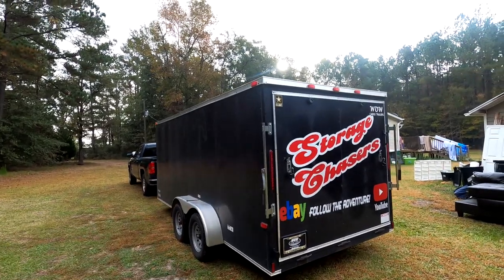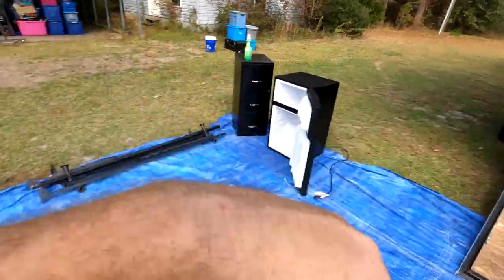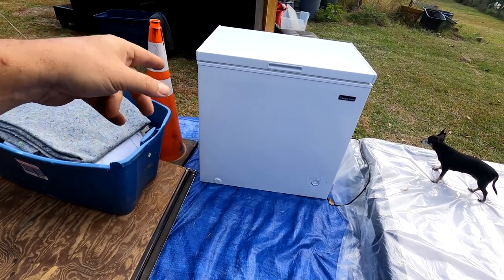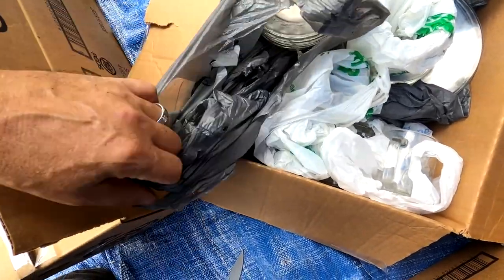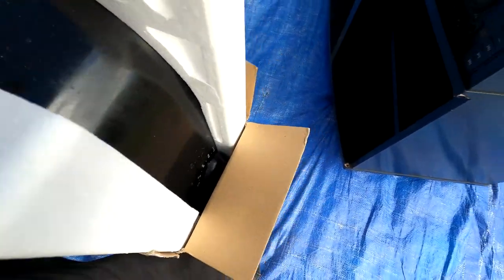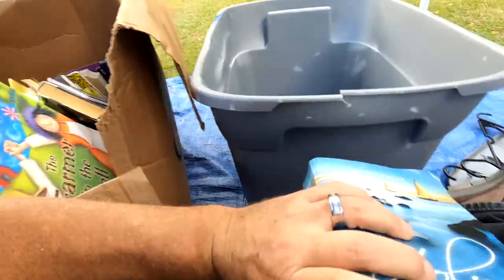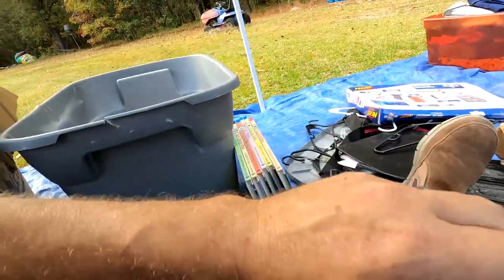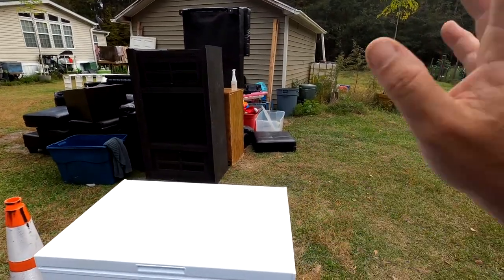The deep freeze in Florence, I bought an abandoned storage unit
Welcome to Storage Chasers! Todays adventure took us to Florence. We picked up a little unit that had a mini fridge in it and a filing cabinet. Not a lot or money seen in the pictures, but when we loaded everything up we saw the chest freezer and the box spring which we hope to be able to sell to make some profit. As I'm editing and uploading this video, we have already sold the chest freezer and the mini fridge and are in the profit. We have also sold the roasting pan at our last flea market. We only have two items left to sell. The box spring with frame and the tv stand. This was pretty fast of a turn around for us on the items and we thought that we had priced the items too high. People just need fridges and chest freezers right now and we have them. We hope you enjoy the video. Talk to you later.